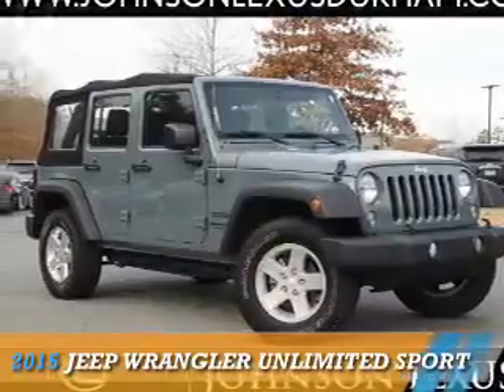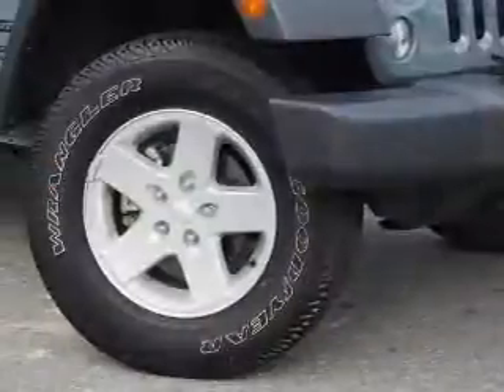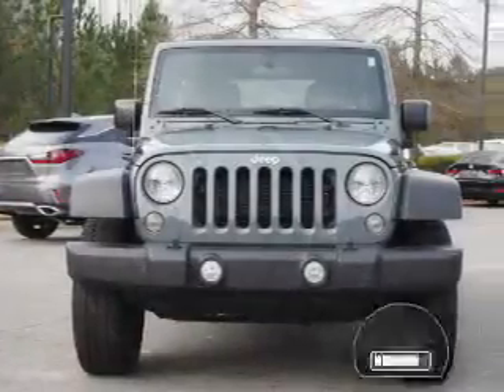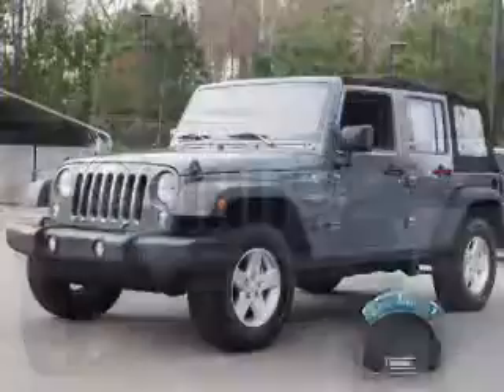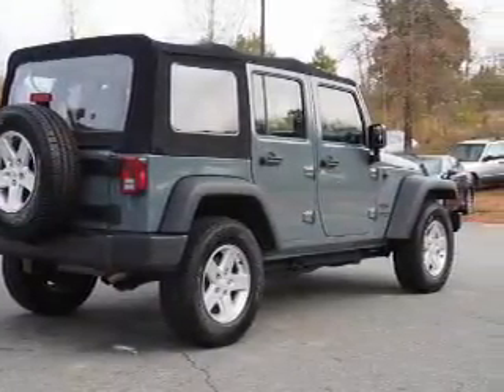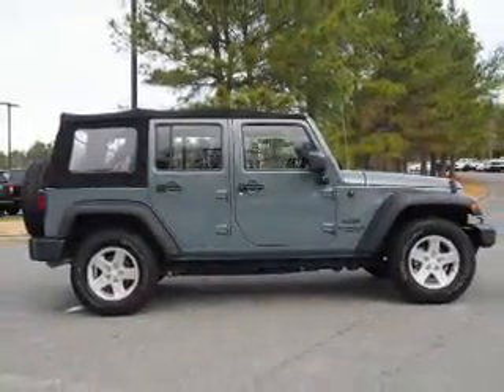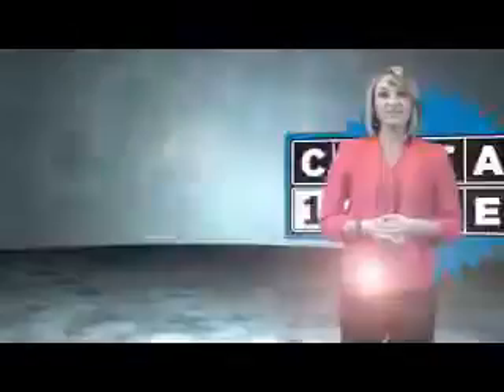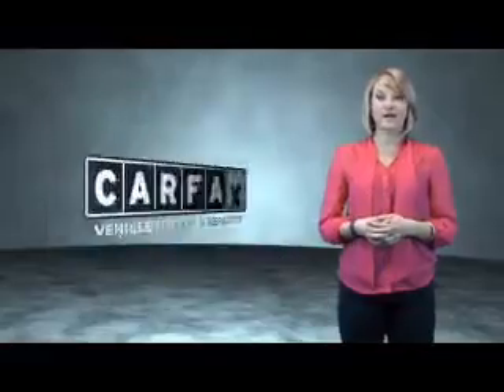2015 Jeep Wrangler Unlimited for sale in Durham NC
2015 Jeep Wrangler Unlimited for sale in Durham NC - Stock # HY23495B
Year: 2015
Make: Jeep
Model: Wrangler Unlimited
Trim: Sport
Engine: 3.6 liter 6 Cylindercylinder 4WD
Transmission: 5-Speed Automatic w/ Hill Descent Control
Color:
Mileage: 34741
Address:
VIN:1C4BJWDG1FL605054